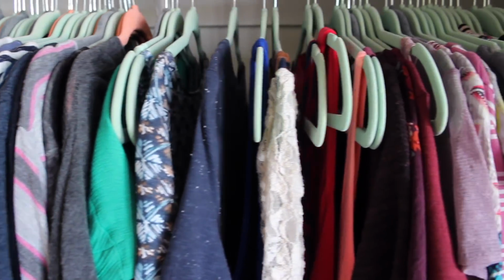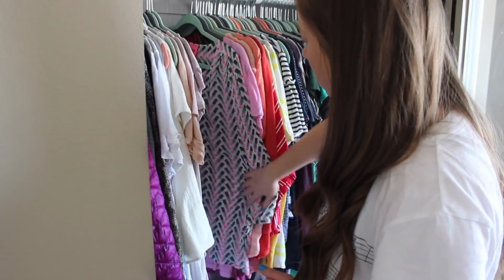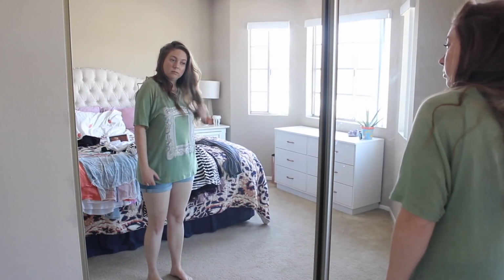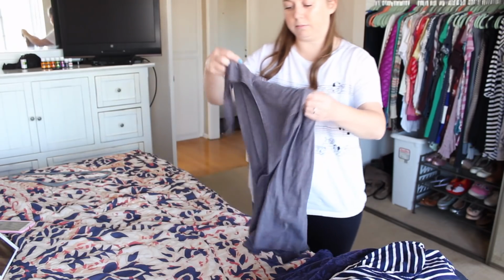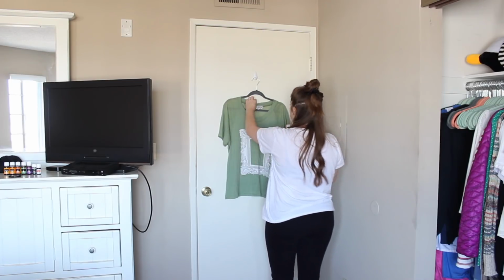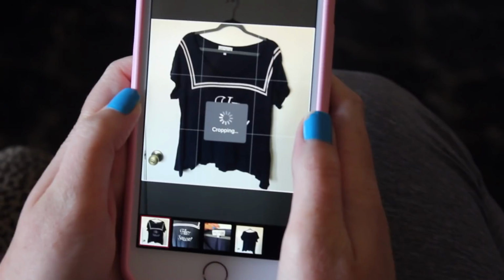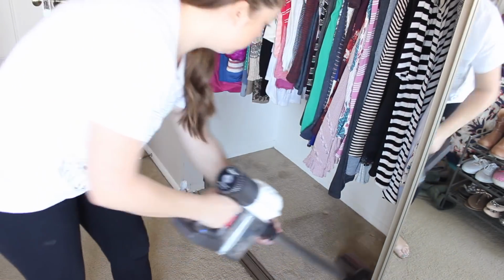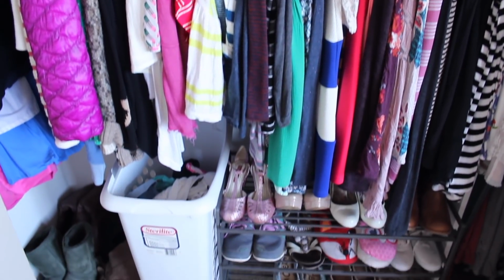Closet Cleaning & Clear Out! 2018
Hi loves! Today the de-cluttering continues and we're working on my closet! Poshmark is working with me on this video to clear out some of my unworn items and make some extra cash!

My Poshmark closet is @amylynnbuttchin if you wanna come shop my clothes! & please let me know your handle so I can shop yours too!

PRODUCTS MENTIONED:
✭Wildfox Couture "Please Send Dog Pics" Tee